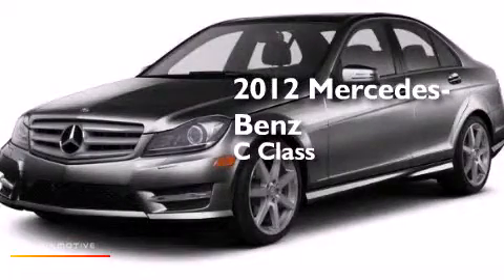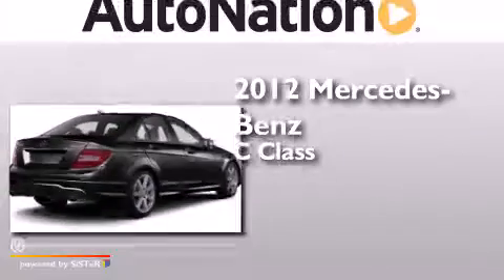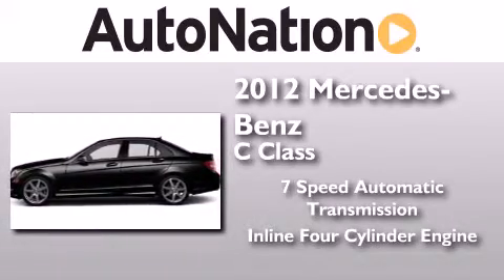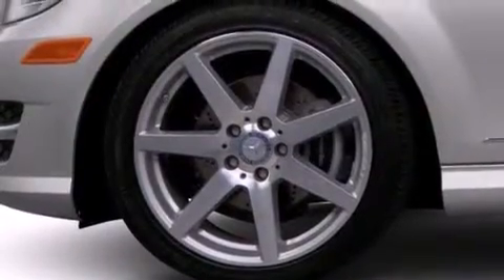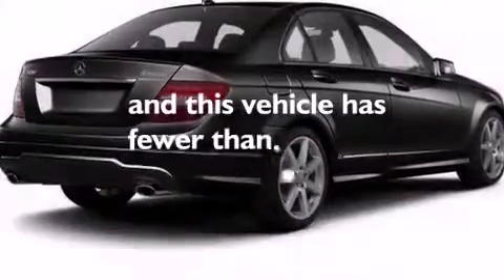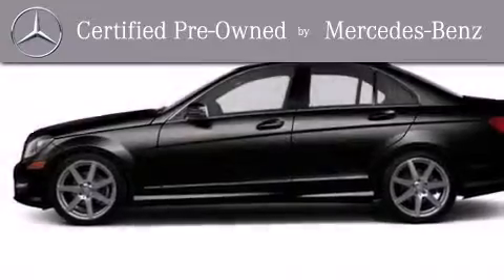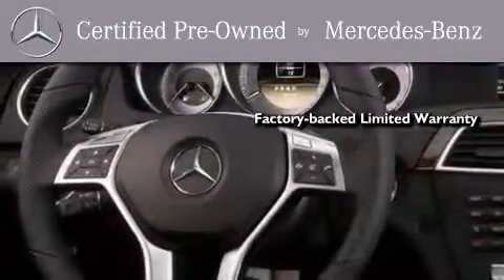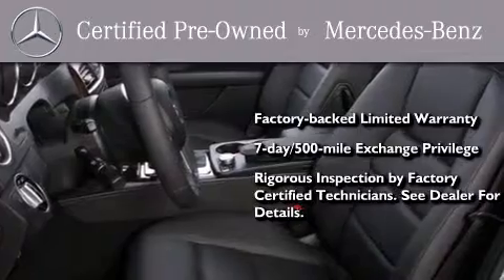Used 2012 Mercedes-Benz C250 Sport Houston TX 77090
We have been honored to serve the Houston TX area , we promise that your experience at our dealership will exceed your expectations ! Year : 2012 Make : Mercedes-Benz Model : C250 Engine : Turbocharged Gas I4 1.8L/110 Trans . : Automatic Exterior : Black Miles : 10,498 Interior : Beige Mercedes-Benz of Houston North 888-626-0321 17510 I-45 North Freeway Houston , TX 77090